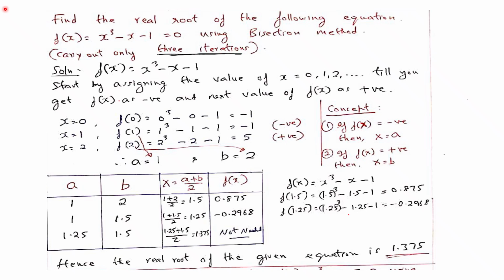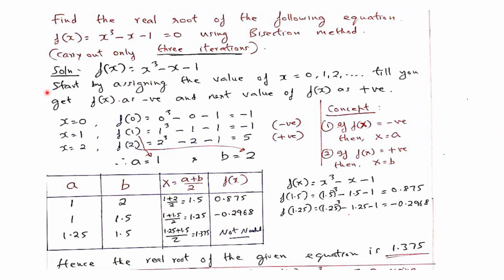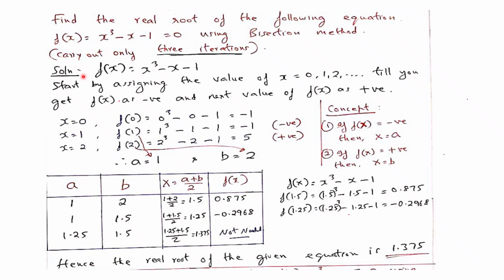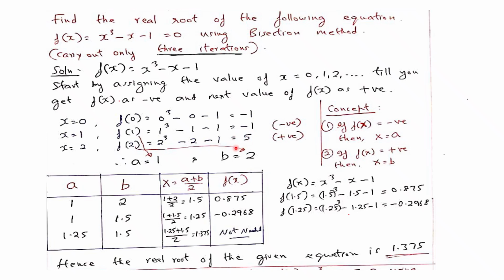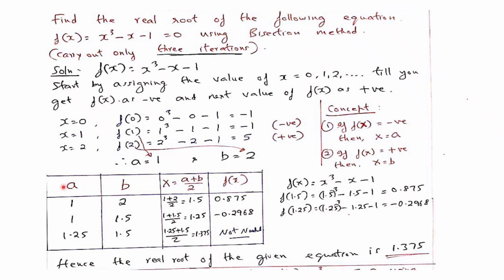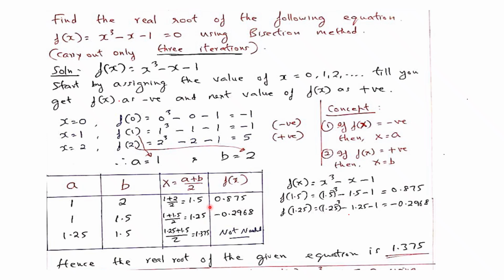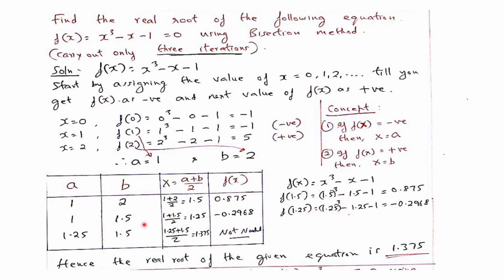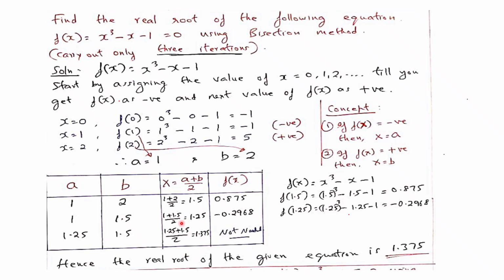UNIT 1a | Bisection Method |CM | BCA | Dr Surfraz Hasim